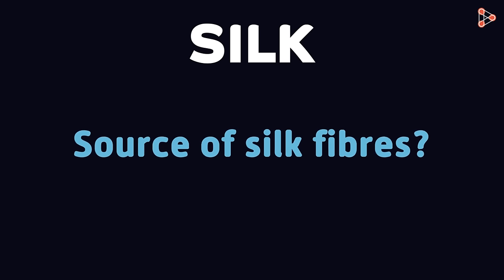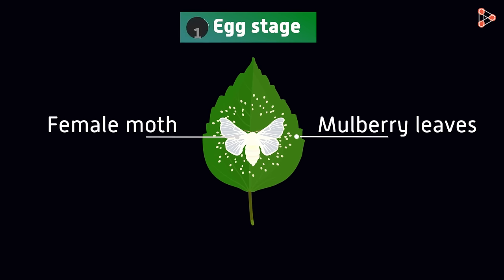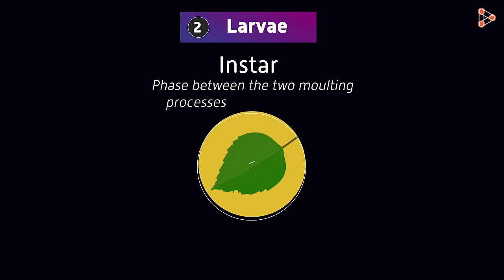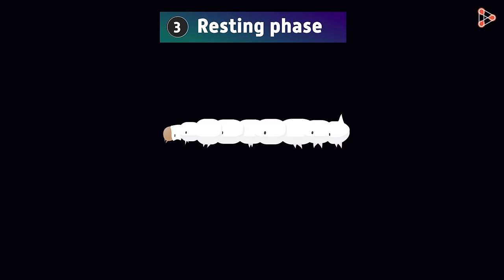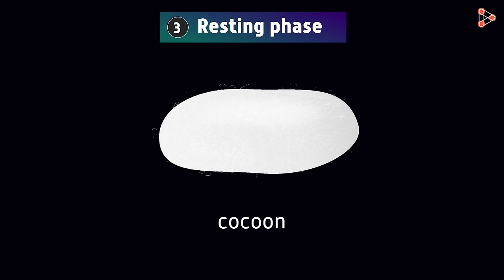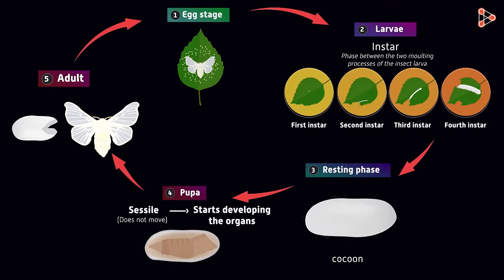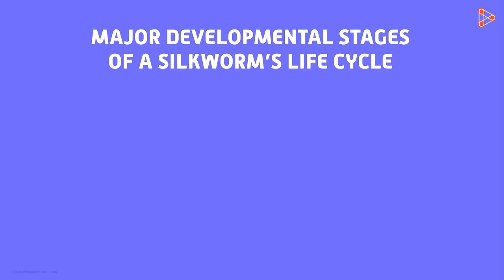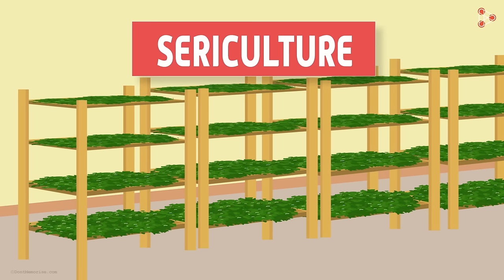Silk and Silkworm | Fibre to Fabics | Don't Memorise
📅🆓NEET Rank & College Predictor 2024 In this chapter of Fibre to Fabric, we will learn which animal helps us obtain the beautiful Silk Threads that have various applications. Any idea which organism gives us these Threads? Watch this video to get introduced to the practice of Silk production and to understand the complete life cycle of the organism that yields us Silk Threads.

✅To learn more about Natural Fibres, enroll in our full course now

In this video, we will learn:
0:00 Introduction
0:23 Silk Fibres
0:53 Silkworm Lifecycle
0:58 Egg Stage
1:11 Larvae Stage
1:57 Resting Phase - Cocoon
2:38 Pupa Stage
2:58 Adult Stage
3:22 How Silk is obtained?